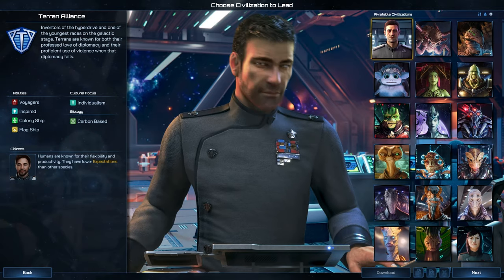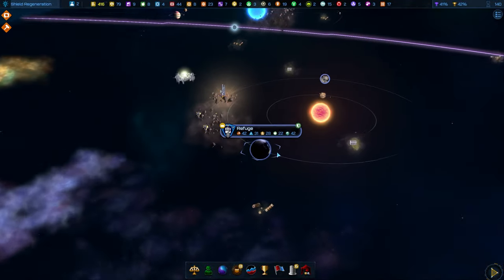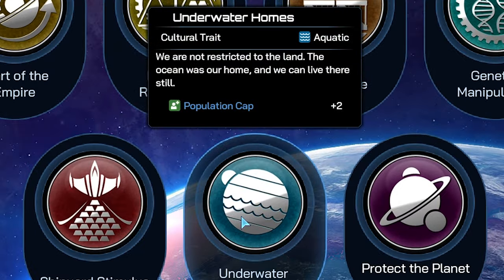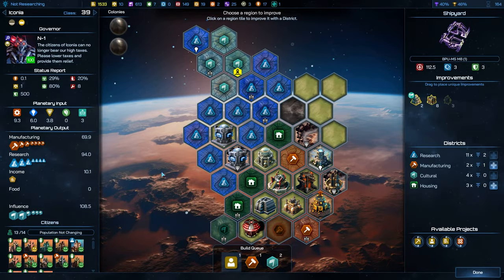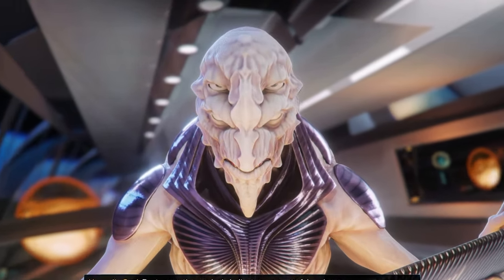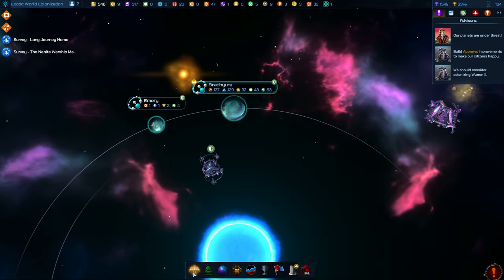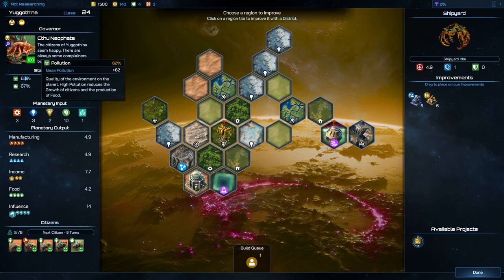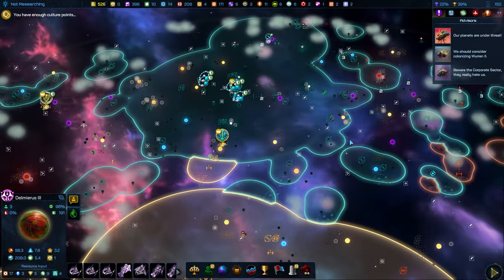What Kind of Civilization Are You? - Galactic Civilizations IV: Supernova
In this exploration of Galactic Civilizations IV: Supernova, we delve into the captivating world of diverse civilizations, uncovering their unique traits, abilities, and strategies that shape the epic intergalactic drama. Discover the intricacies of each civilization's mechanics and learn how to master their strengths and weaknesses in the quest for victory on ever-changing, randomly generated maps. Join us as we unravel the question: "What kind of civilization are you?"